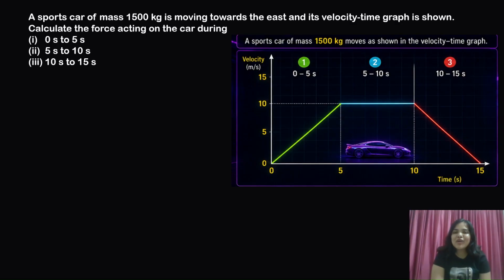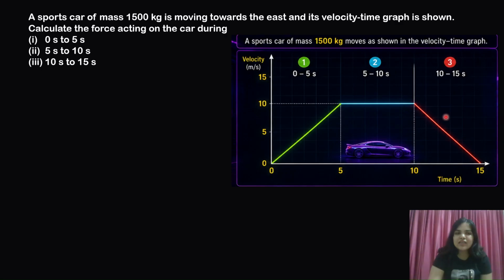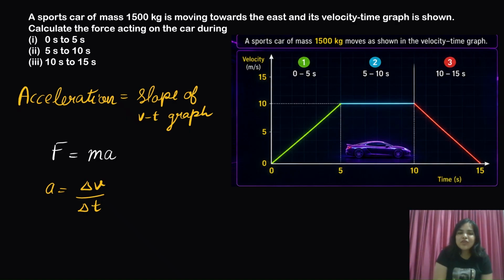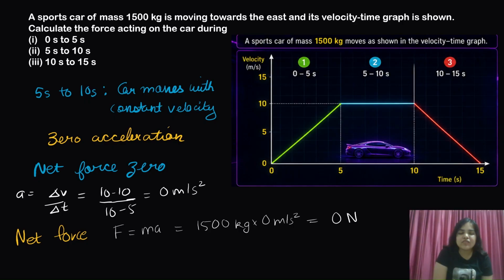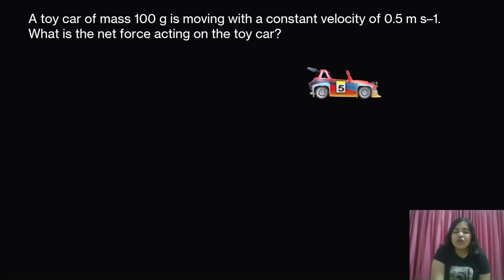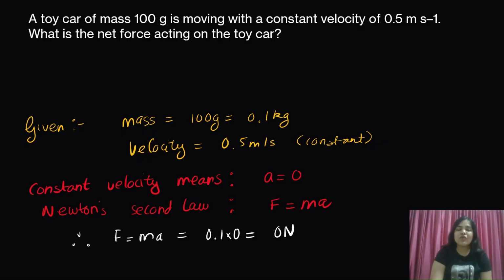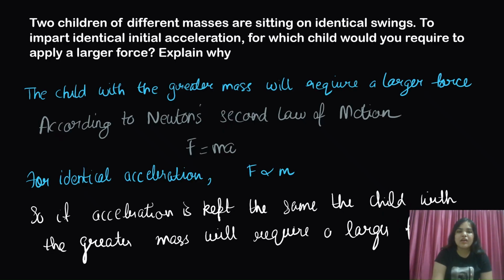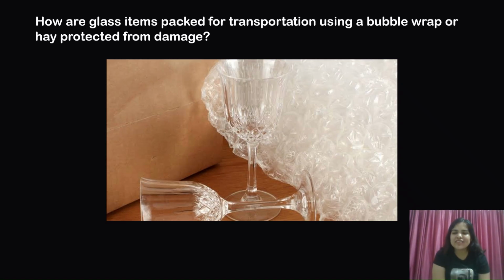Newton’s 2nd Law in Action| How Forces Affect Motion | Part 4| Class 9 NCERT Exploration|AkPhysics47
Newton’s Second Law sounds simple… until the problems begin. 😈⚡
In Part 4, Quantum Quinn leaves the theory behind and enters the Mechanics Laboratory to solve real Class 9 Physics problems using Newton’s Second Law.
🧠 Can you figure out:
🔹 How to calculate force from mass and acceleration
🔹 How changing force changes motion
🔹 How to handle net force in different situations
🔹 How to apply F = ma instead of simply memorizing it
🔹 Step-by-step numerical problems based on NCERT Class 9 Force & Laws of Motion

🧪 Quantum Quinn × AK Physics 47
Turning physics formulas into experiments, stories and visual discoveries.
🌌 About AK Physics 47
AK Physics 47 is dedicated to making physics beautiful, logical, and unforgettable. Every lesson combines:
📖 Complete academic theory
🧠 Easy-to-understand explanations
📜 Fascinating stories from the history of science
🎬 Cinematic visuals and animations
⚛️ The adventures of Quantum Quinn, your scientific detective
If you love science, curiosity, and discovering the hidden stories behind the universe, you're in the right place!
👍 Like the video if you enjoyed it.
💬 Comment your favorite scientific mystery.
Class 9 Physics (CBSE & State Boards)
Newton’s Laws of Motion
NCERT Exploration
JEE Foundation
NEET Foundation
Olympiad Preparation
School Exams
Science Enthusiasts